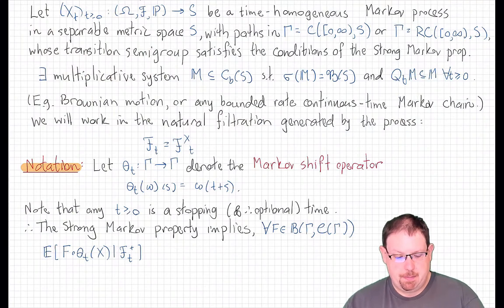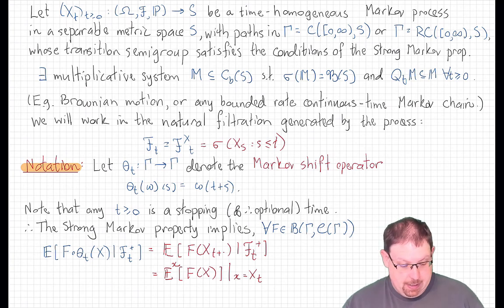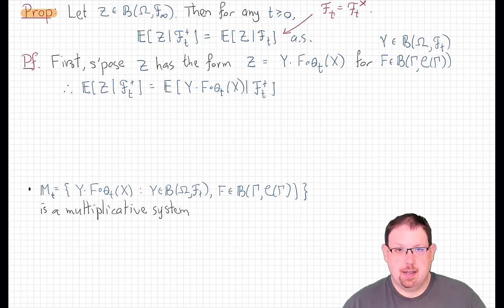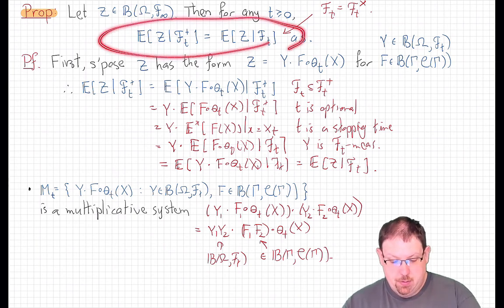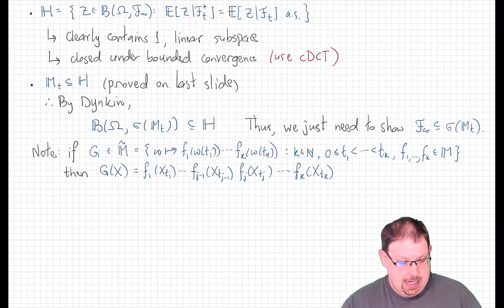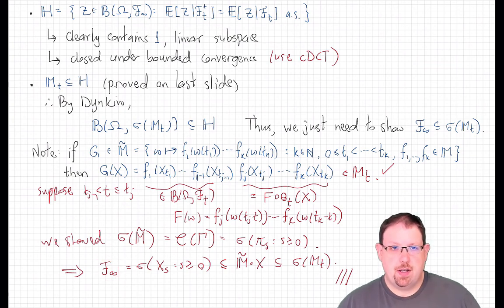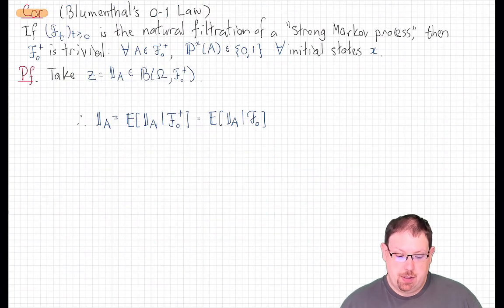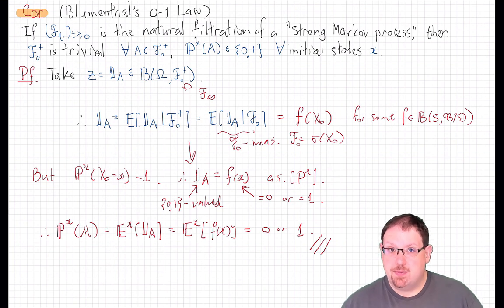58.1 Blumenthal's 0-1 Law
Strong Markov processes generate natural filtrations for which the right-continuous augmentation only adds null sets.  For processes started at a deterministic point, this means that the augmented sigma-field at time 0 is trivial.